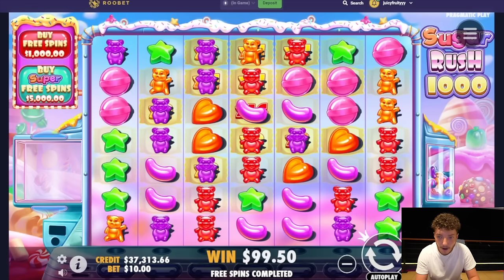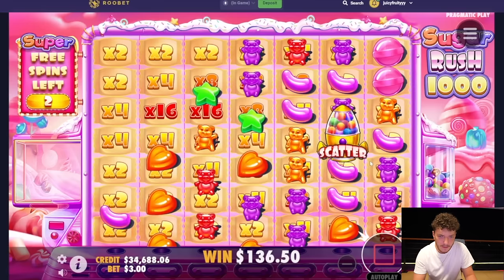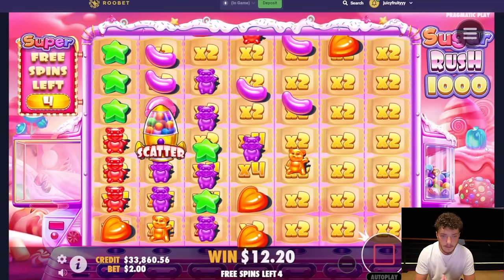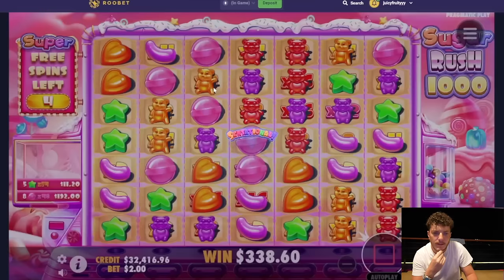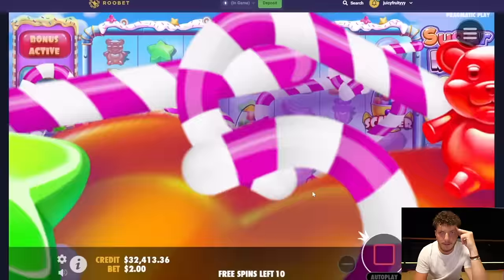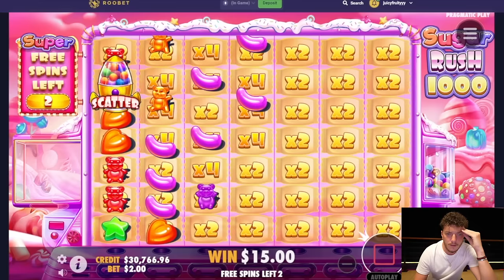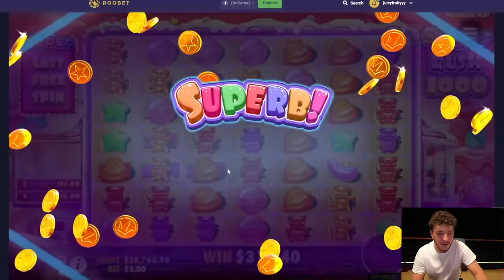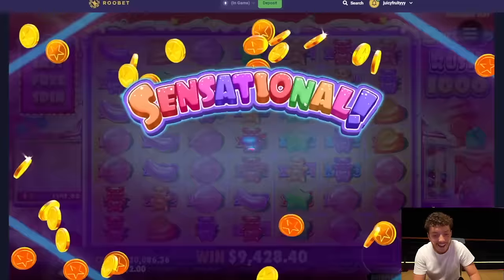I tried $1000 SUPER BONISES and hit the MAX 1000x MULTI on SUGAR RUSH 1000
Intro/Outro Music is:
Must be of legal age to gamble, these videos are made for entertainment!